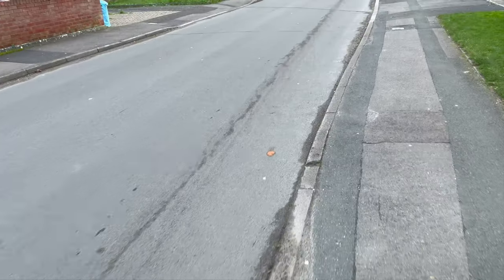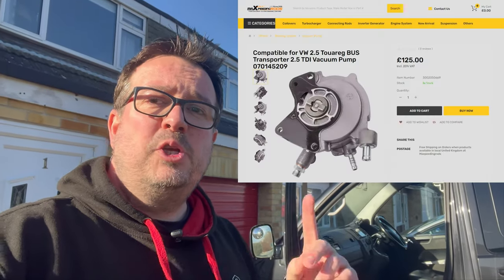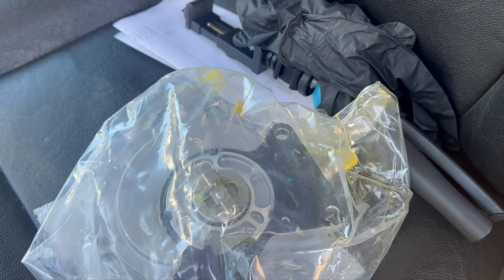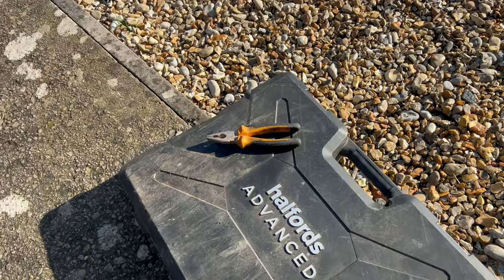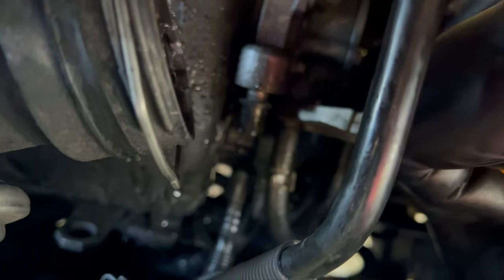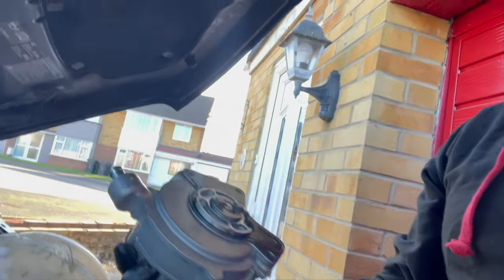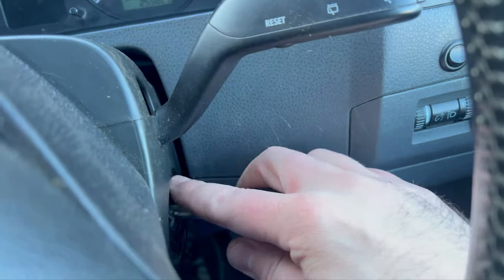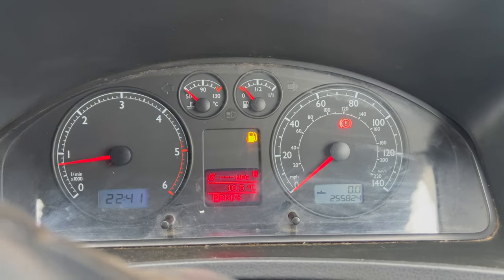How To Change A VW T5 Transporter Tandem Pump / Vacuum Pump At Home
Changing A VW T5 Transporter Tandem Pump / Vacuum Pump At Home.

The T5 broke down (again) but luckily it was at home. So with some simple tools we're going to show you how to change one at home.